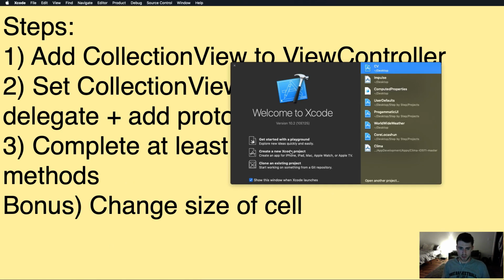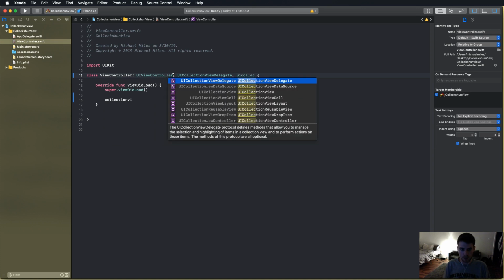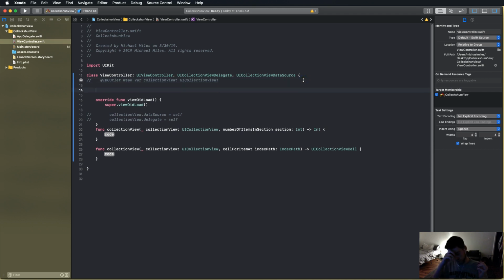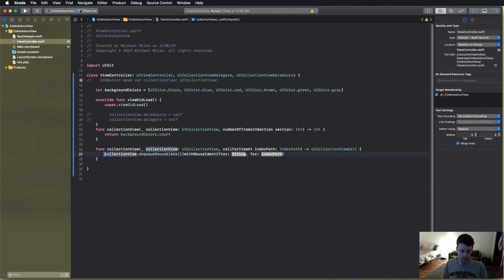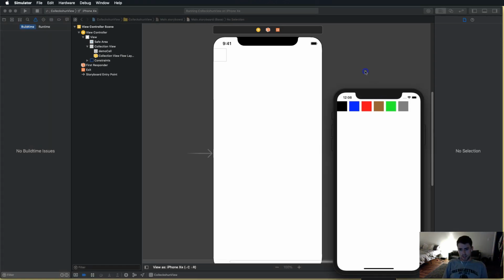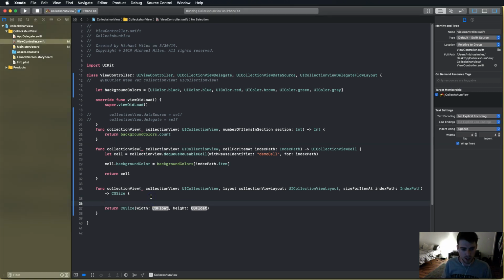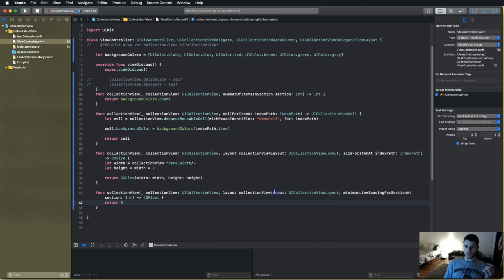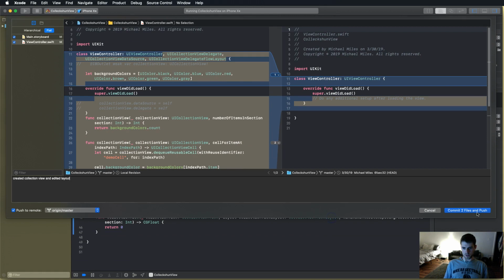Create a CollectionView in 3 Steps (& Custom Sizing) - Swift 5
Hey all, today we're going to go over adding a UICollectionView to your app!

Steps:
1) Add CollectionView to ViewController
2) Set CollectionView datasource and delegate + add protocols
3) Complete at least 2 CollectionView methods
Bonus) Change size of cell
Bonus Bonus) GitHub in Xcode

Hit me up on Twitter!